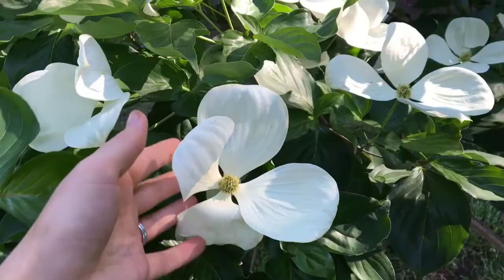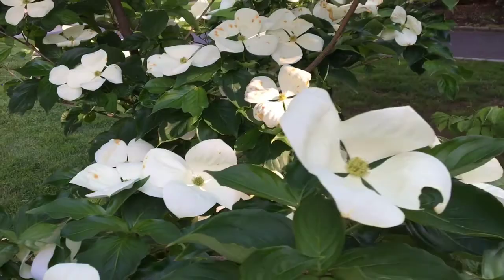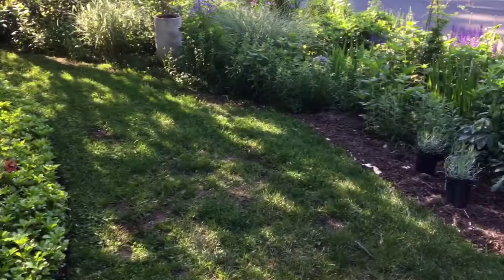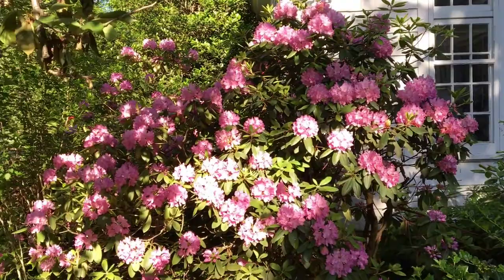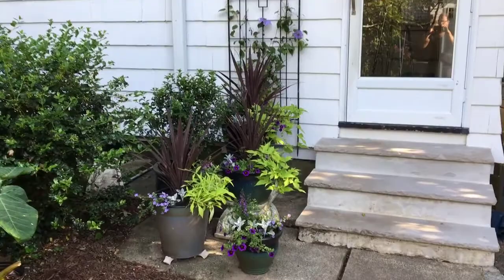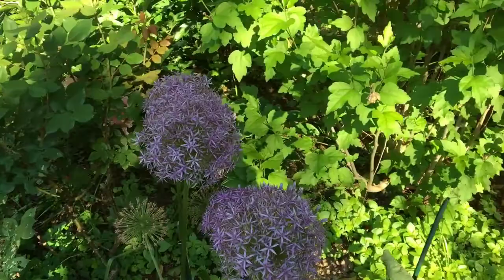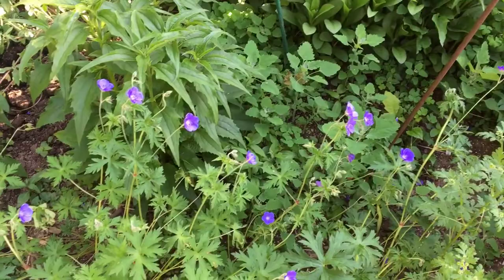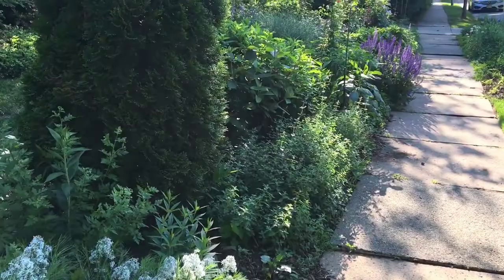🌺 ~ May Garden Tour Part I ~ 🌺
May Garden tour of the Front Yard!

Plants featured:

- Dogwood 'Venus'
- Mountain laurel
- Azalea
- Knockout roses
- Baptisia
- Rhododendrum roseum
- Peonies
- Allium 'Globemaster'
- Hardy kiwi
- Wild geranium
- Salvia
- Clematis 'HF Young'
- Amsonia